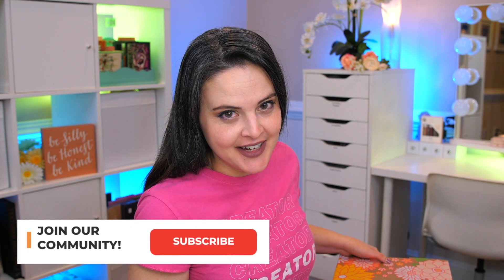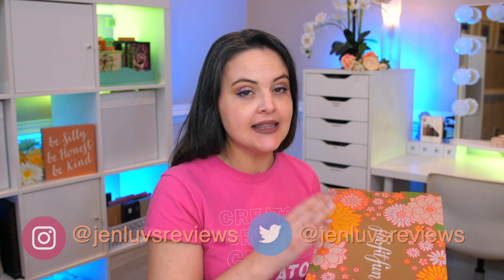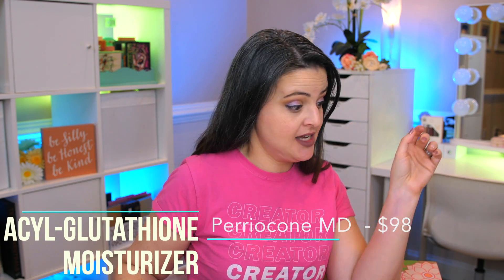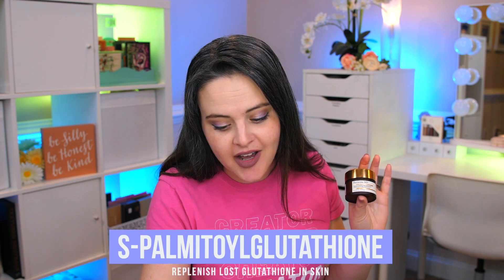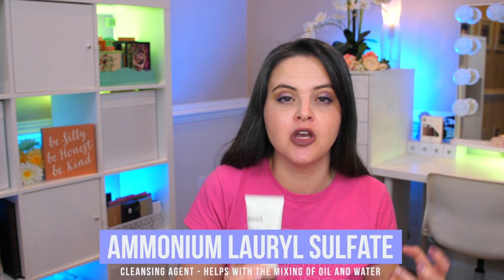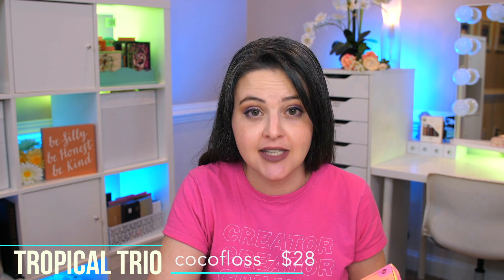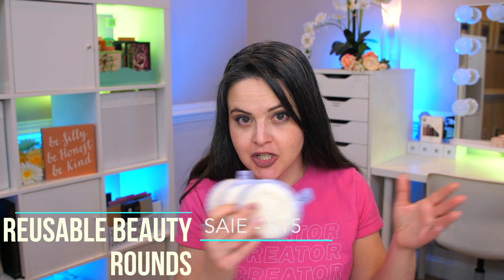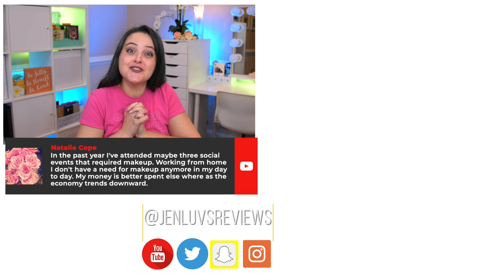FabFitFun Spring 2021 - Everything you NEED to know!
*Time Stamps*
0:00 Intro
2:19 Choice 1 (choice for annual & seasonal)
7:14 Choice 2 (choice for annual & seasonal)
9:55 Choice 3 (choice for annual & seasonal)
11:26 Choice 4 (choice for annual)
14:55 Choice 5 (choice for annual)
17:02 Choice 6 (chosen by FFF)
19:41 Choice 7 (chosen by FFF)
20:51 Choice 8 (chosen by FFF)
23:00 Final Verdict: Is it worth it?

CURRENT SETUP:
AWESOME LENSES FOR MY PHONE!